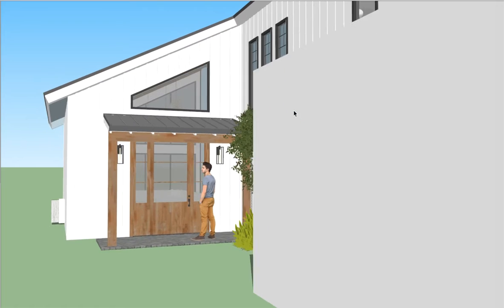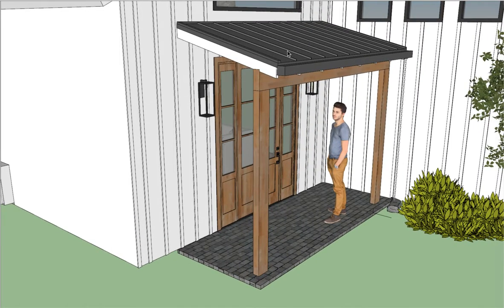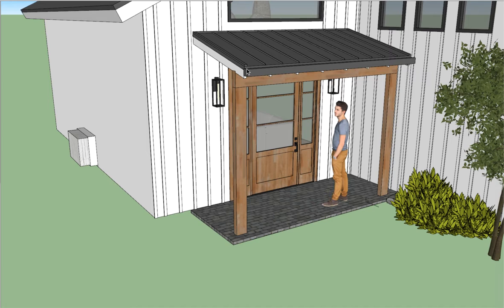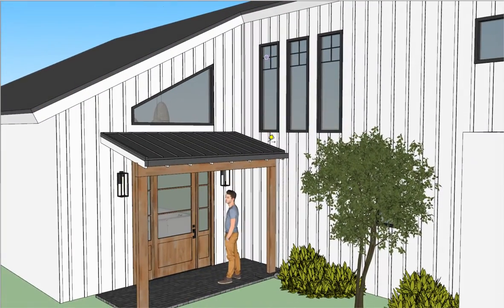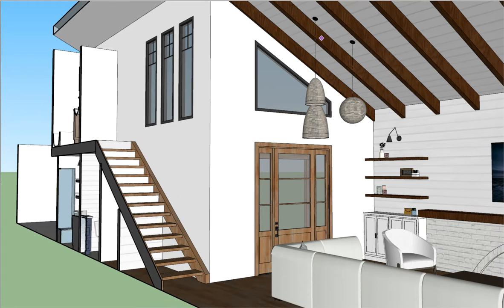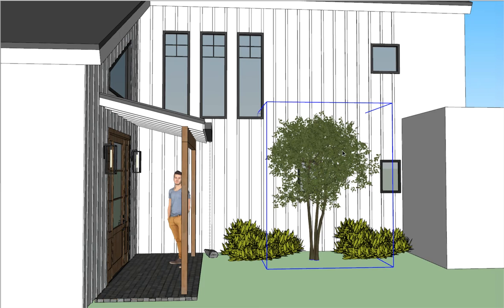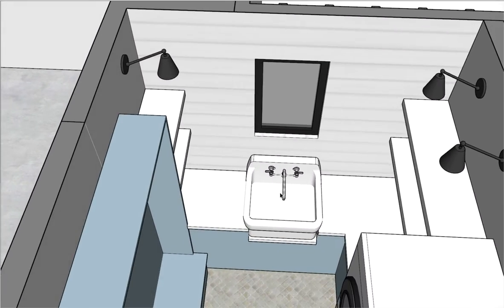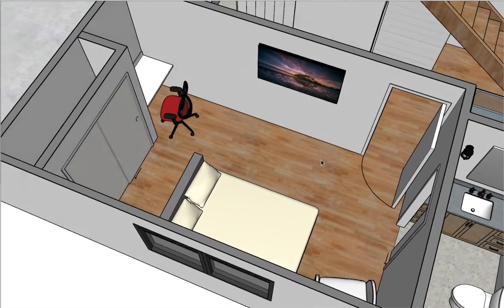2020 08 14 Jacobs Window Concept